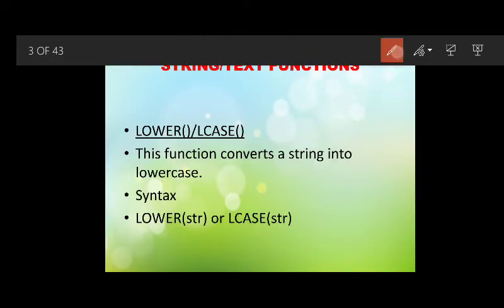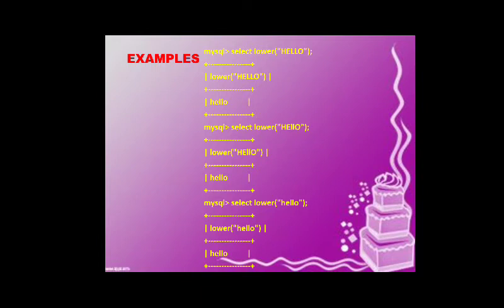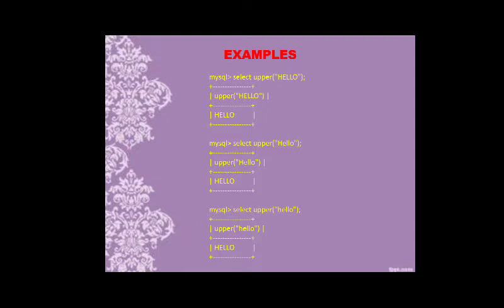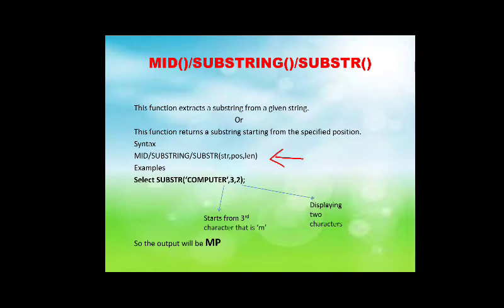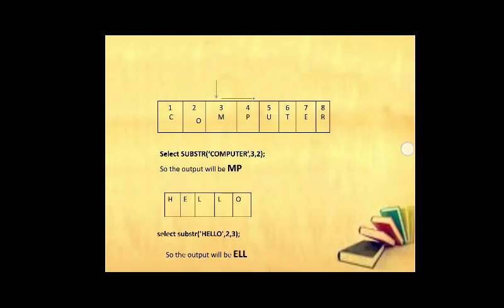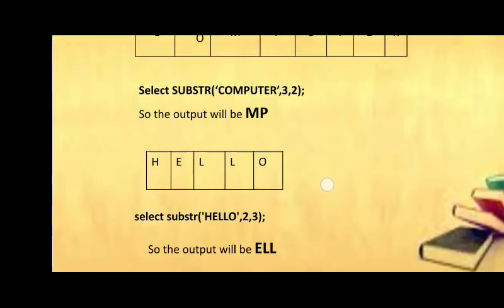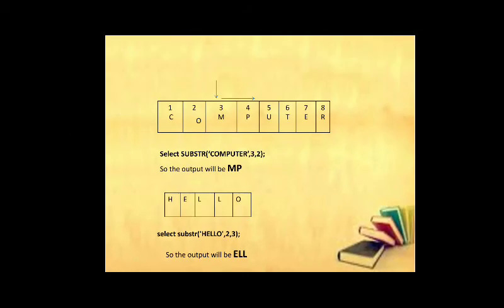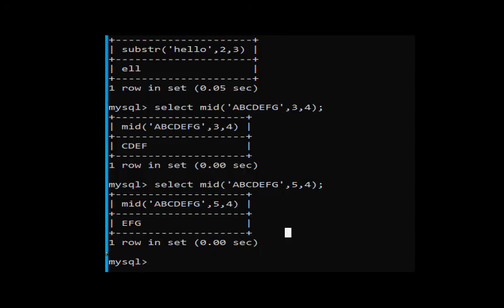SQL Text Functions || Informatics Practices || Database Query using SQL || Part 5